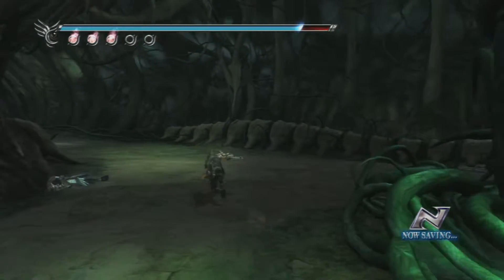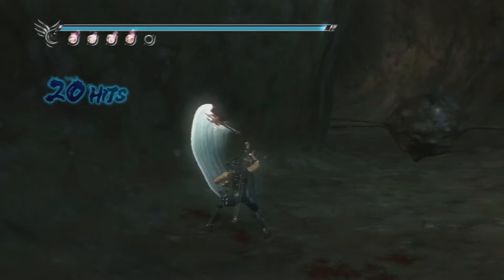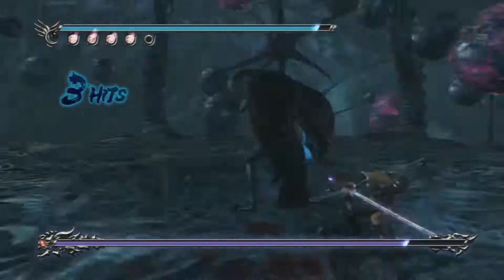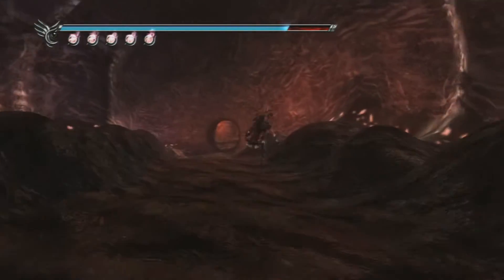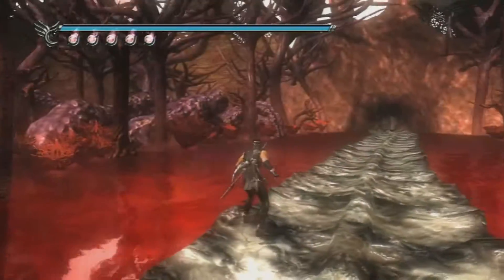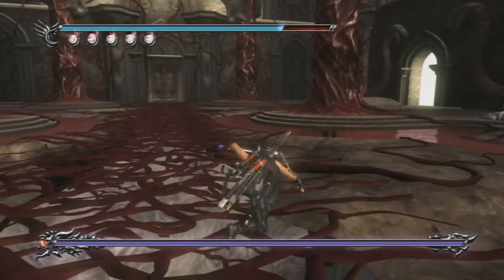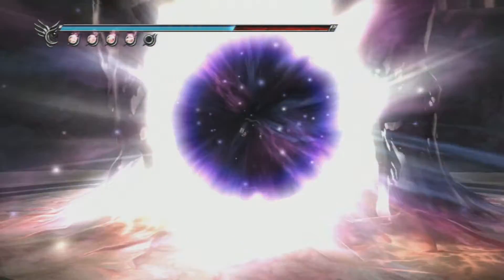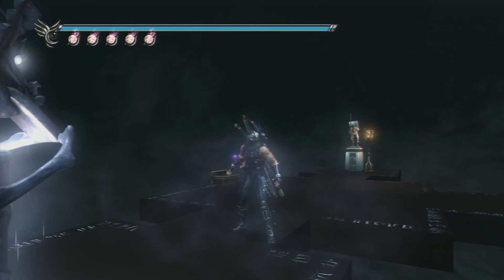Let's Play: Ninja Gaiden Sigma 2 Episode 19-Blood Lake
We're so close to finishing this. Just a few more foes we have to go through.